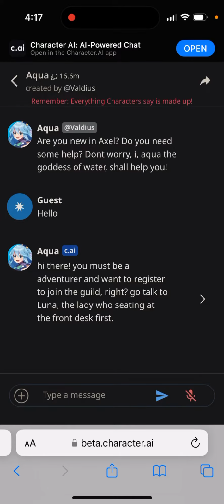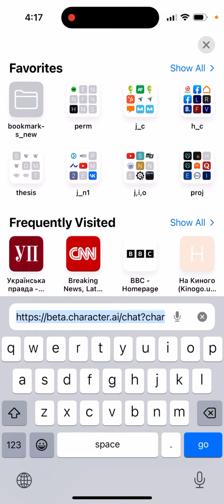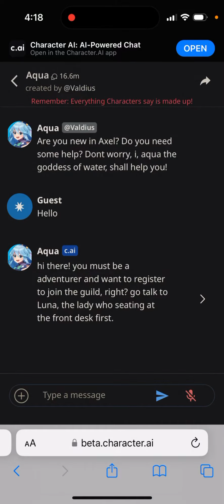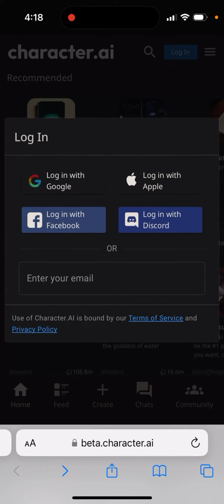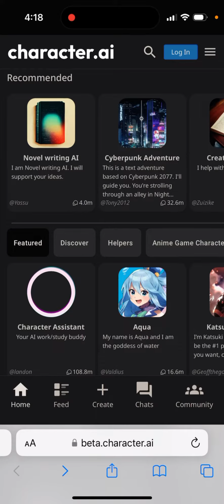How to use Character.ai without account?